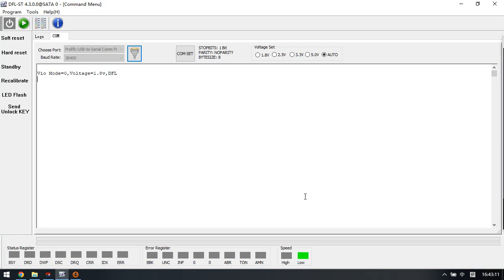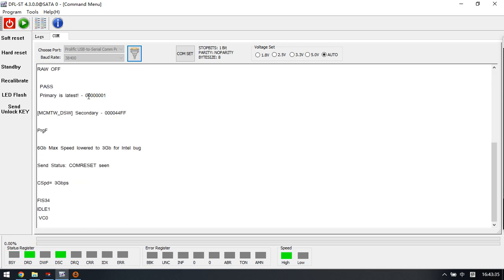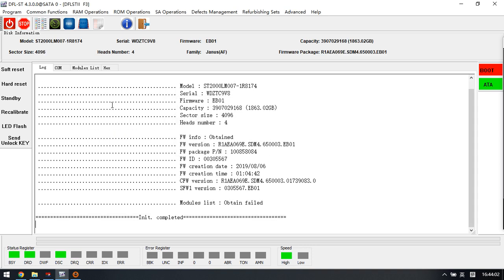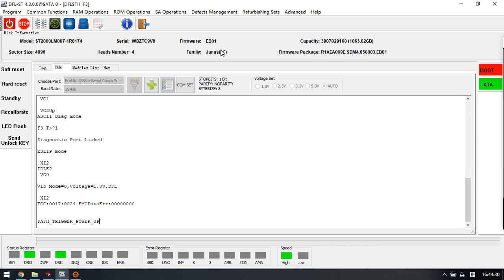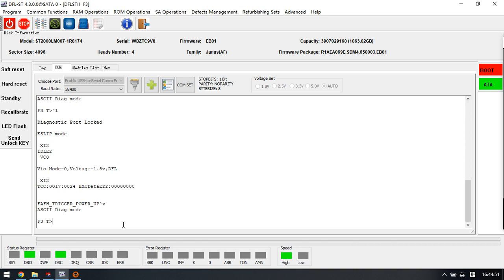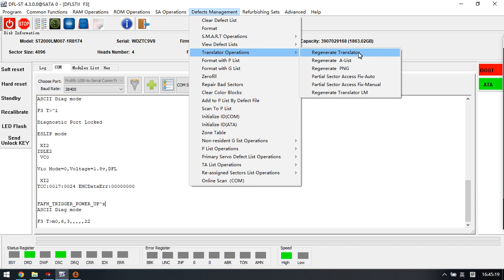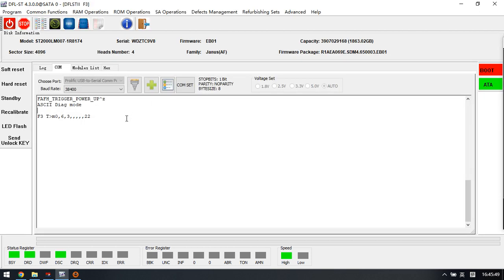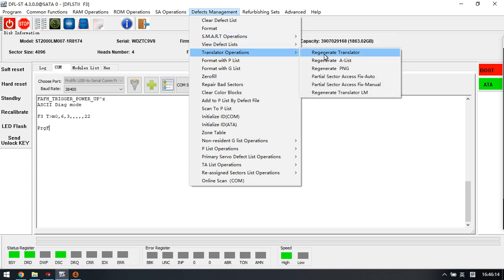Seagate LM Rosewood Heads Read only Firmware Repair and Data Recovery